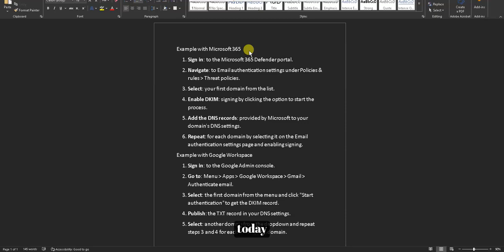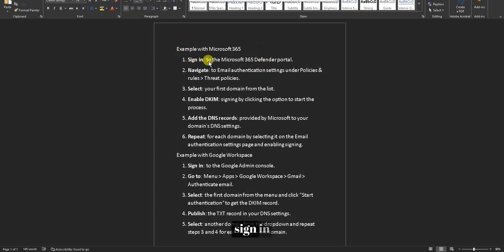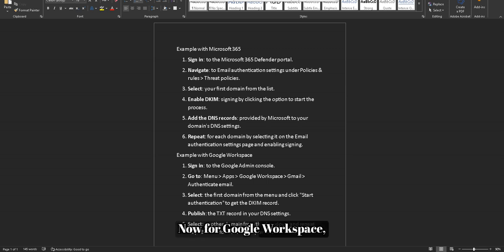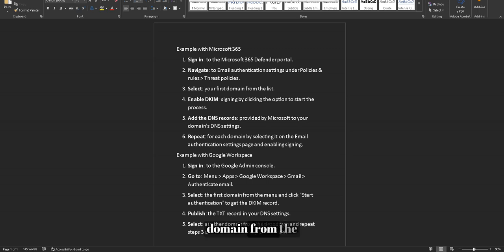NEW! How to Enable DKIM for Multiple Domains (2025) 🔐 | Secure All Your Emails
Confused about enabling DKIM for multiple domains in 2025? In this video, I break down how to enable DKIM for multiple domains so you can secure all your emails, improve deliverability, and maintain proper authentication. Whether you’re an IT admin, marketer, or business owner, this guide covers everything—configuring DKIM for multiple domains, updating DNS records, and verifying authentication.

✅ What You’ll Learn in This Multi-Domain DKIM Tutorial:
🔒 Why DKIM Is Important for Each Domain You Own
💻 How to Enable DKIM for Multiple Domains Step-by-Step
⚖️ Updating DNS Records for Each Domain
📧 Verifying DKIM Authentication Across Domains

⏳ Timestamps & Video Chapters:
0:00 Intro – Why DKIM for Multiple Domains Matters in 2025
0:20 Understanding DKIM & Its Role for Multiple Domains
0:45 Enabling DKIM for Each Domain
1:10 Updating DNS Records Across Domains
1:40 Verifying DKIM Setup & Troubleshooting Issues

🔥 Why Watch This Multi-Domain DKIM Video?
✅ Protect all your domains with proper DKIM authentication
✅ Step-by-step guidance for beginners and advanced users
✅ Improve email deliverability and domain reputation
✅ Avoid authentication errors across multiple domains
✅ Essential for IT admins, marketers, and business owners in 2025

✅ Users managing multiple domains for email sending
✅ IT admins configuring DKIM across multiple DNS setups
✅ Marketers running campaigns from several domains
✅ Small business owners ensuring all emails are authenticated
✅ Anyone wanting to secure email delivery across domains

📢 Follow me for more email security tips, DKIM guides, and multi-domain email tutorials!